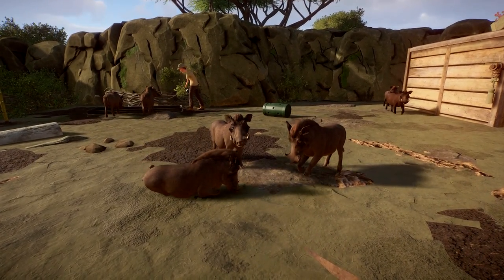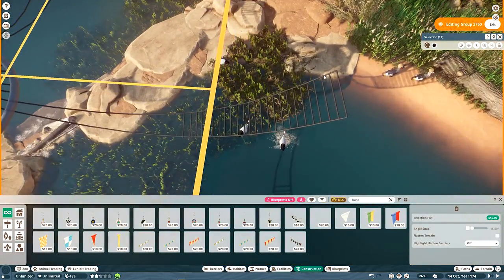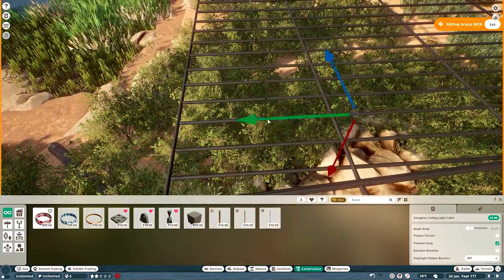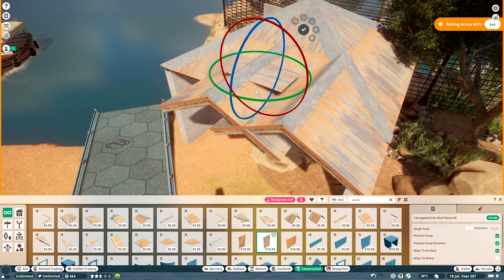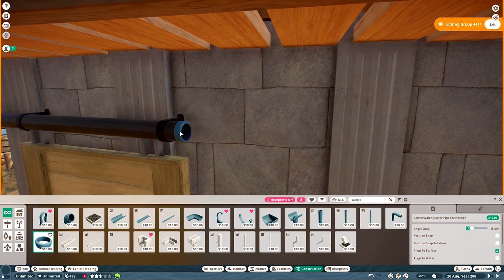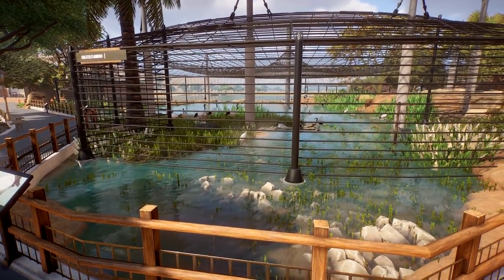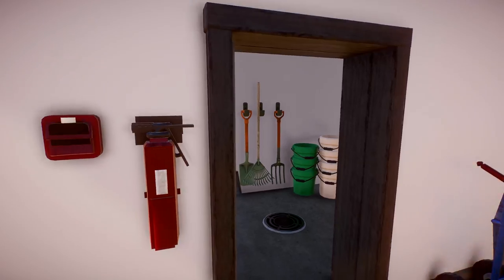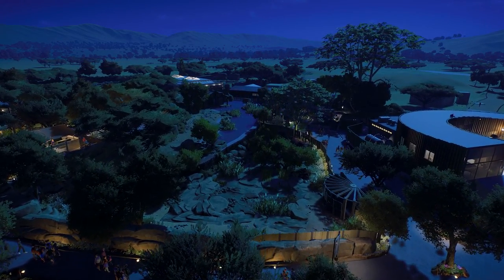THE GREAT AVIARY | CRANE HABITAT | Zimba Zoo Episode 6 | Planet Zoo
In this new episode in Planet Zoo we add a large red-crowned crane habitat aviary complete with wading sections, and two shelter areas. There's also a highly detailed backstage area coming in this new episode of my African zoo, Zimba.

0:00 - Start
0:10 - Intro
1:31 - Speed build
17:02 - Realtime tour

My PC specs and setup:
Processor: AMD Ryzen 7 2700x Eight-core processor 3.70GHz
RAM: 32 GB DD4
Motherboard: X370 Gaming Pro Carbon
GPU: x2 NVIDIA GeForce GTX 1080 Ti (Running in SLI)